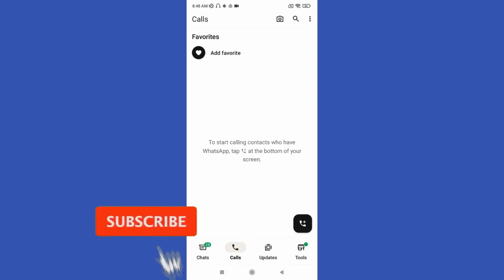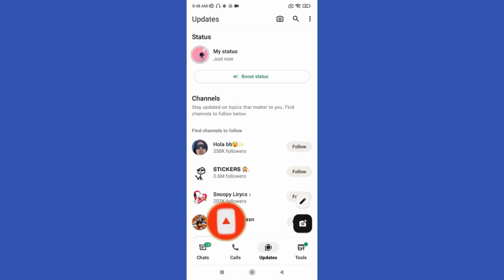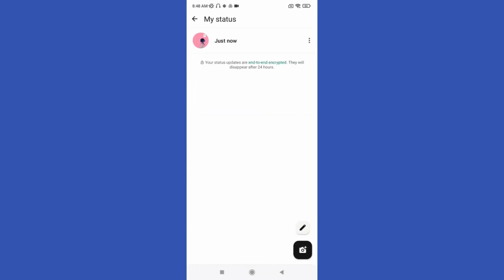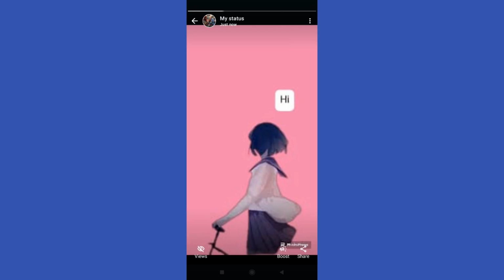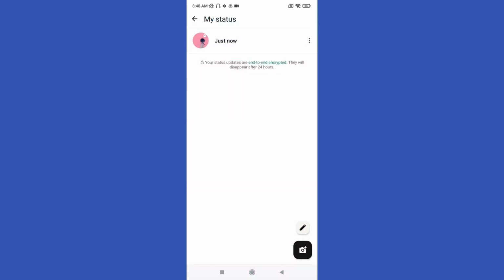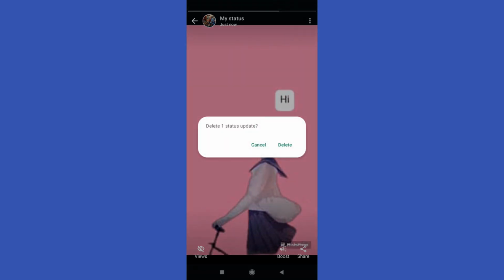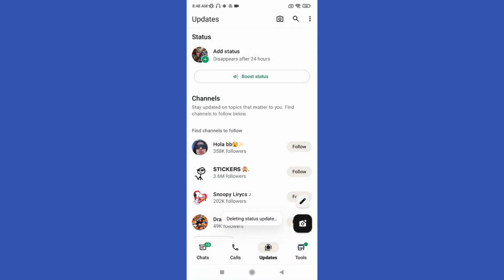How to REMOVE Status From WhatsApp I NEW UPDATE 2025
In this video I will show you How to REMOVE Status From WhatsApp I NEW UPDATE 2025. This method is very simple and is clearly described in the video, follow all the steps and solve your problem successfully!